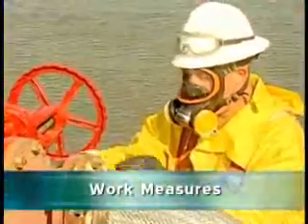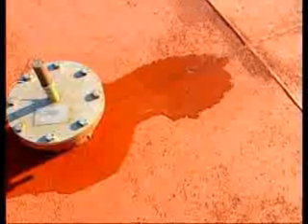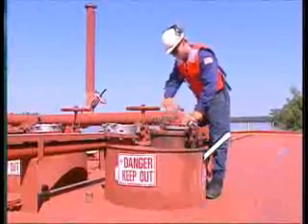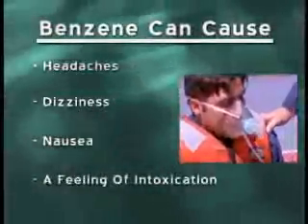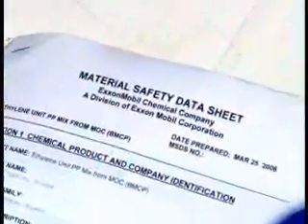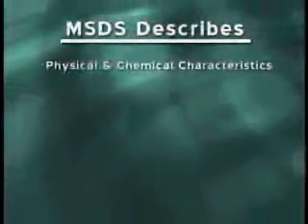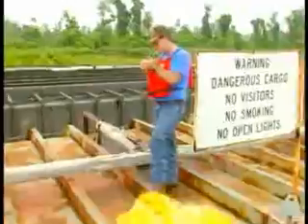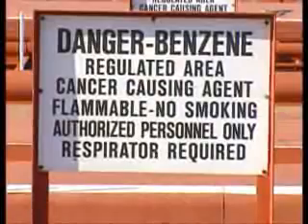Maritime Benzene Awareness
This 13 minute training program was developed to provide mariners with awareness level knowledge and understanding of the hazards and the preventative measures required when transferring, transporting or storing Benzene cargos.